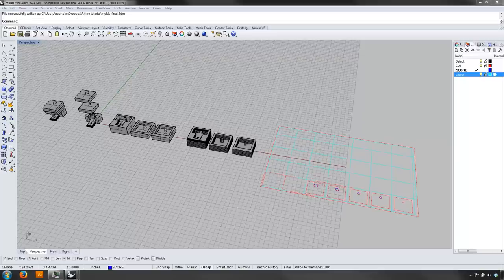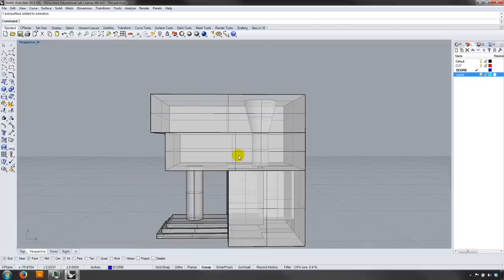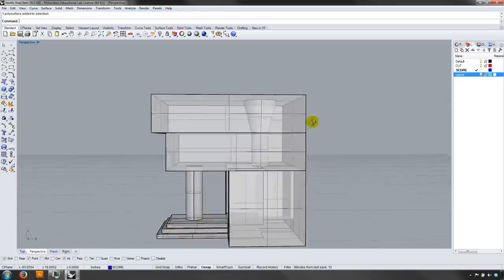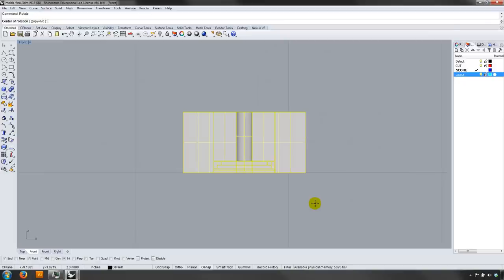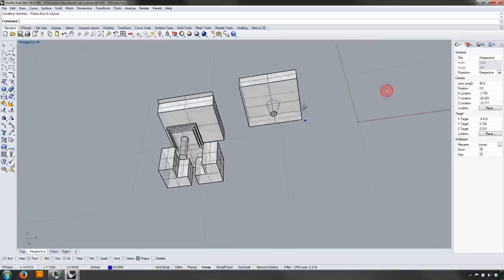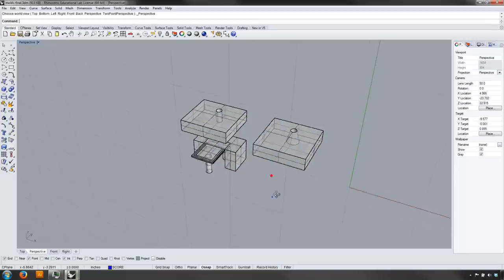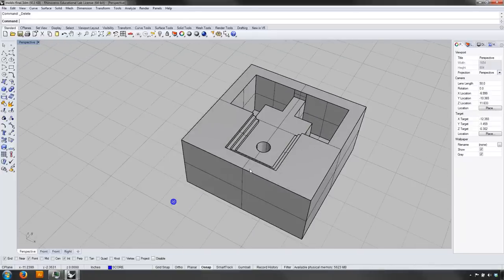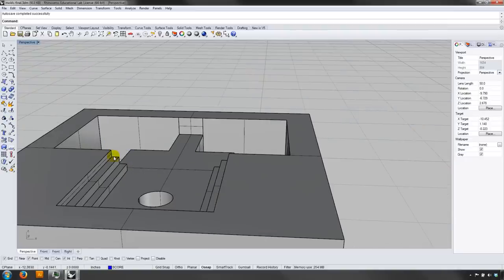ARCH 2102 - Rhino Tutorial: Digifab Formwork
This video demonstrates how to create a negative mold in Rhino so you can cast/pour a physical model in Rockite (or some other material). I discuss how to break down a 3D model to create airtight models of negative space and how to create cut sheets from these models for digital fabrication using the Contour tool.